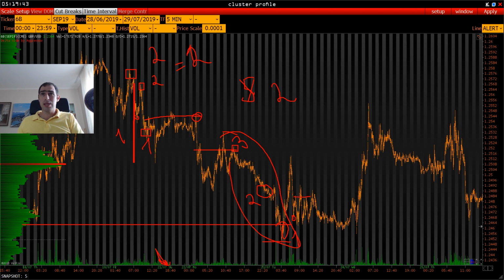How to increase your position. Trade on GBPUSD